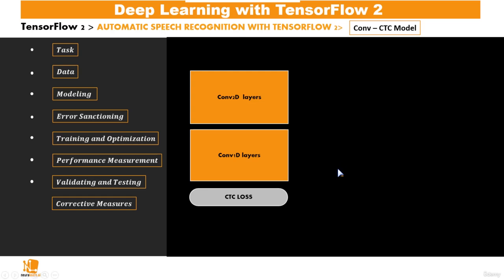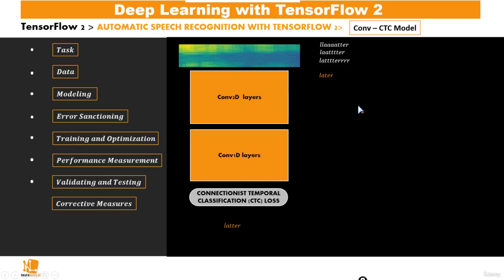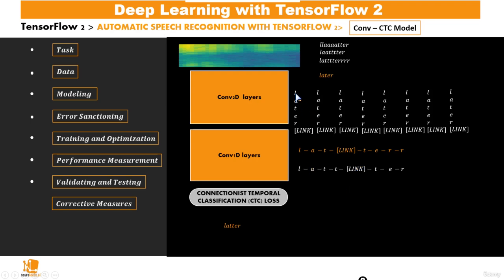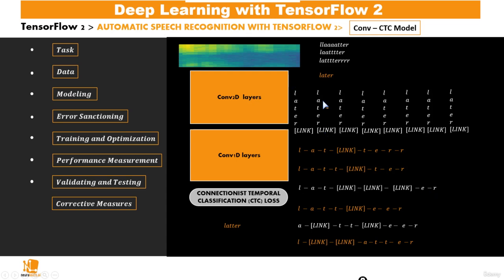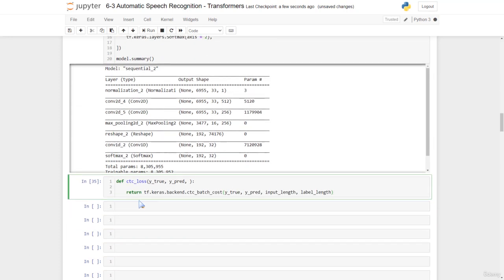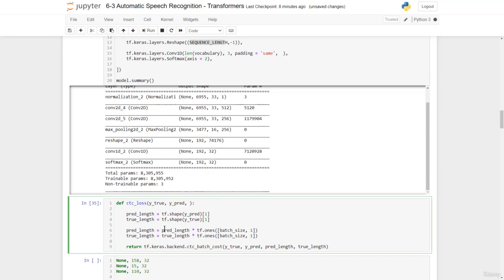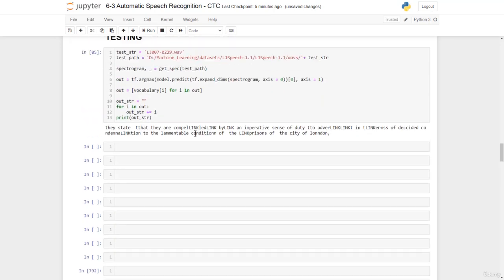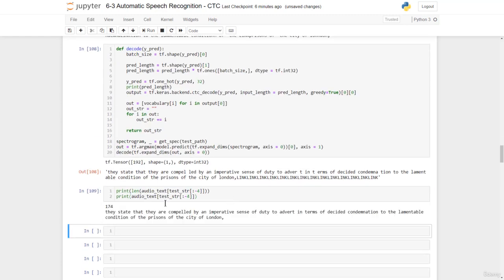134. Conv CTC Model